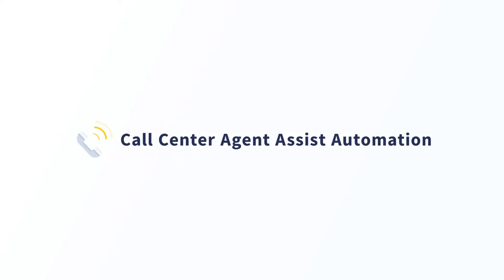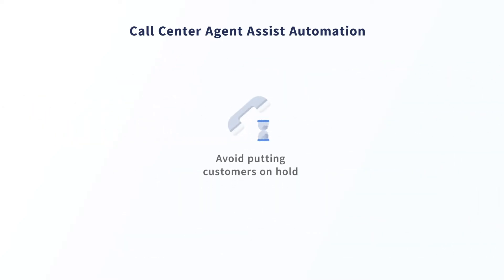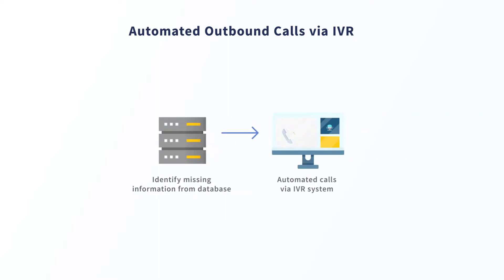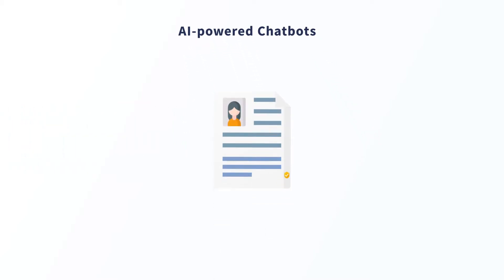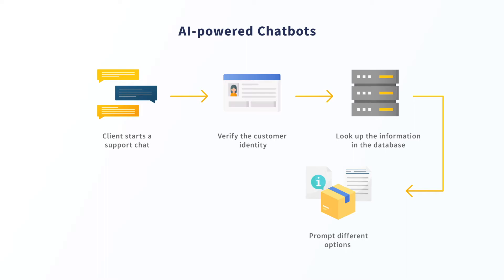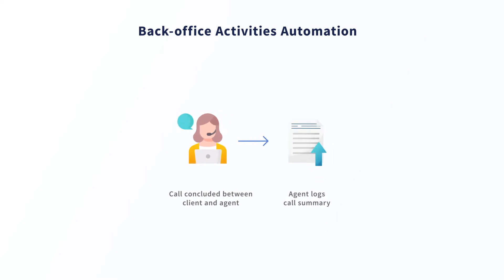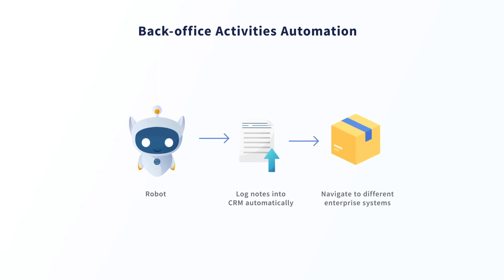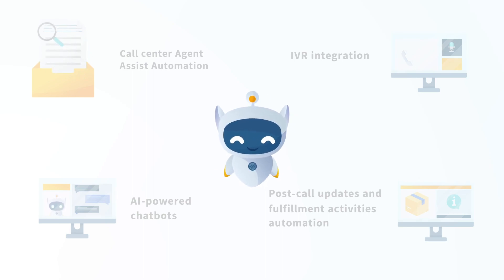Top Uses Cases for RPA in Contact Center Automation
Contact centers and call centers are prime places for RPA to be deployed, take a look at some of the most common use cases for automation within them. From assisting call center agents with automated data pull-ups, to empowering customers to self serve with IVR integrations, to achieving a zero-touch customer experience with AI-powered chatbots, to automating post-call updates and fulfillment activities.

Robots have helped many organizations build a seamless contact center experience throughout the customer's journey.

Would like to know more about using RPA in your organization? Get in touch with JOLT today!